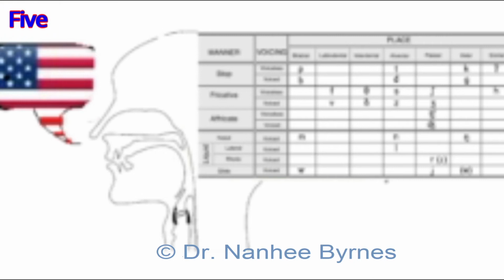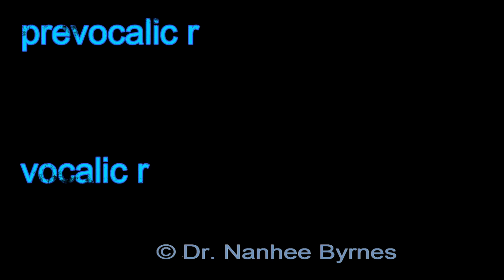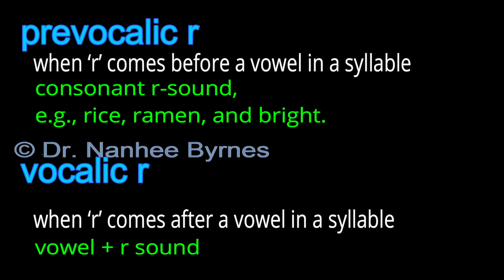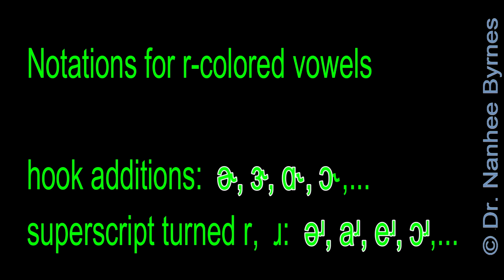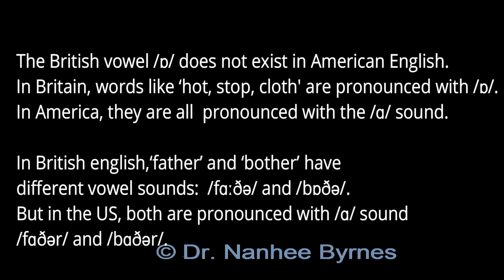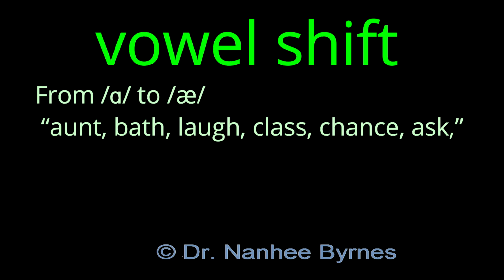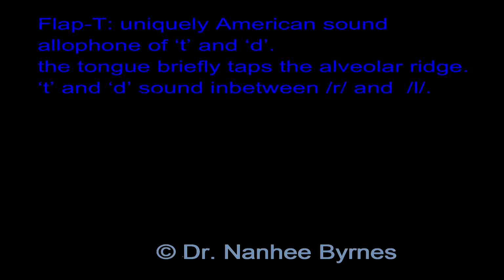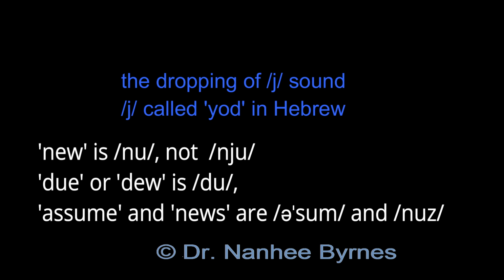표준 미국 영어 What makes American English American?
What makes American English truly American? Vocalic r (or  r-colored vowels or r-controlled vowels) should be the most salient feature of American English. In addition, thanks to the vowel merger and vowel shift phenomena (father-bother merger, cot-caught merger, aunt-ant shift), American English has far fewer vowel sounds than British English. In addition, "Flap T" and situational lengthening or shortening of vowel length provide American English with musicality and softness.